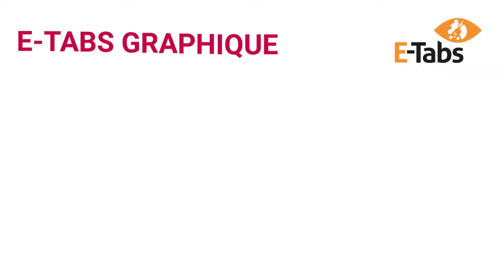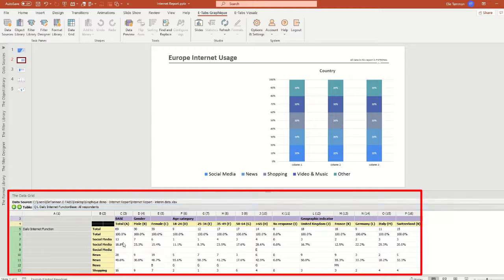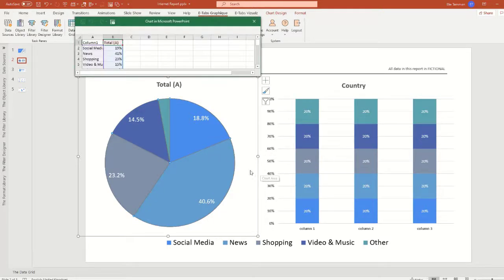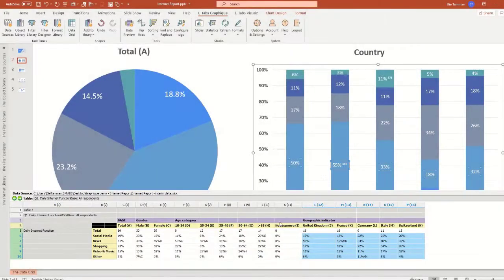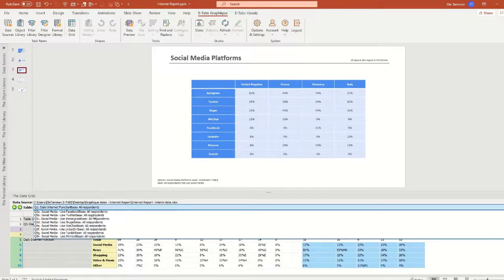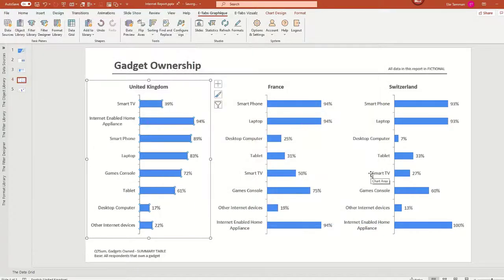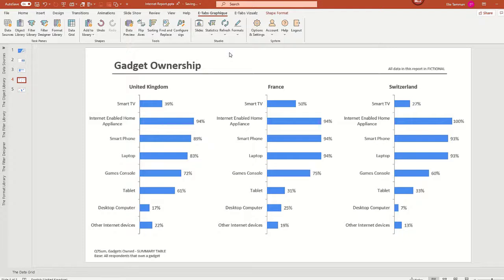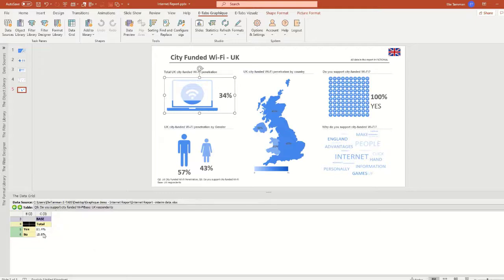Graphique - Easy PowerPoint Charting Demo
Think of Graphique as your own personal reporting assistant. Embedded directly within PowerPoint,
Graphique understands the unique charting needs of market researchers.

Simply open your Excel data tables from within PowerPoint itself, and Graphique will then simply drag and drop your desired data
into any PowerPoint chart type.

Graphique also allows you to re-rank your data, add base-sizes, statistical significance testing and question text and so much
more with the click of a button.